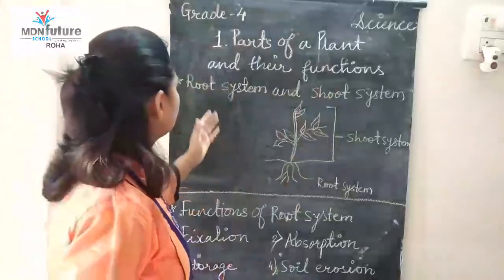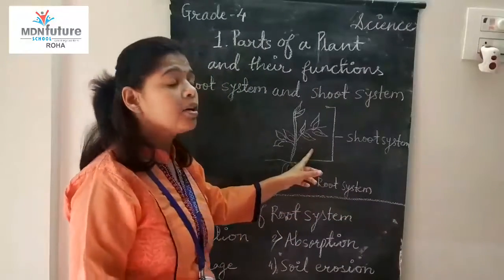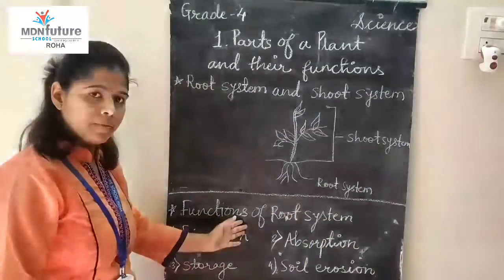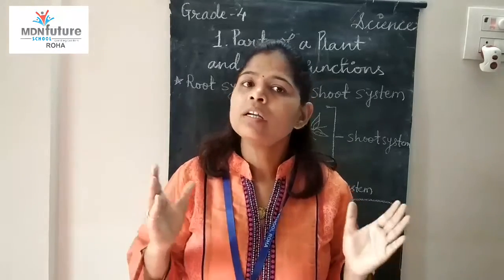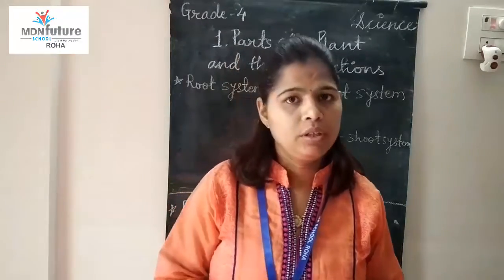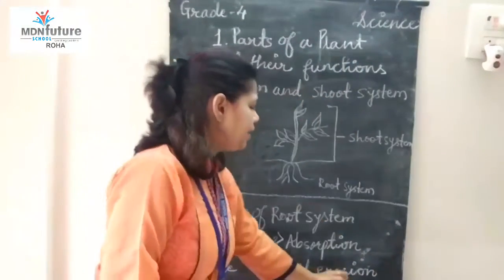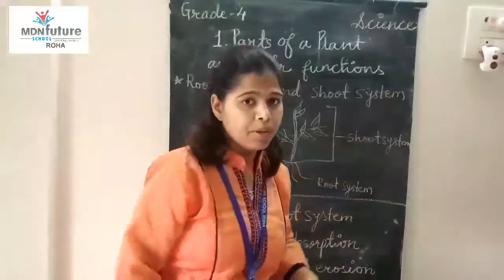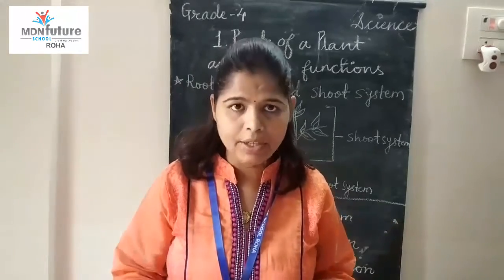Grade 4 Semester I Science chapter no 2 , Video 2